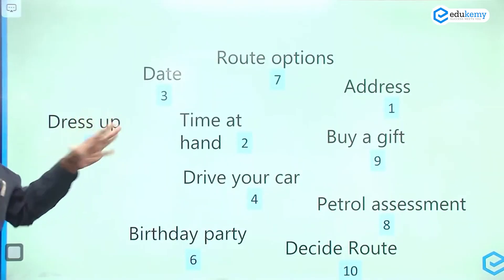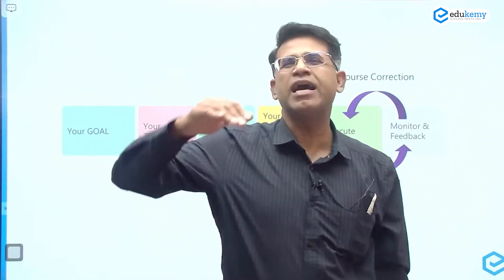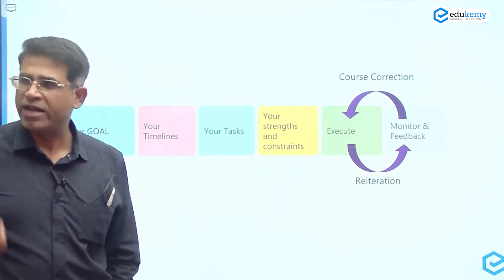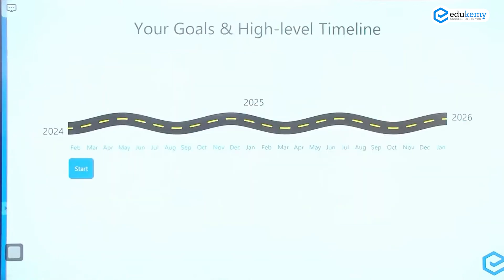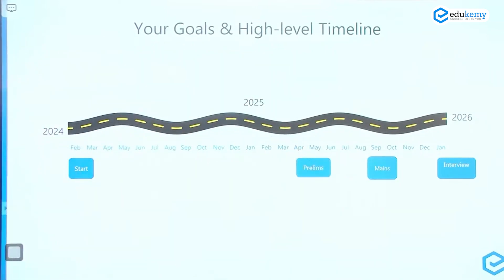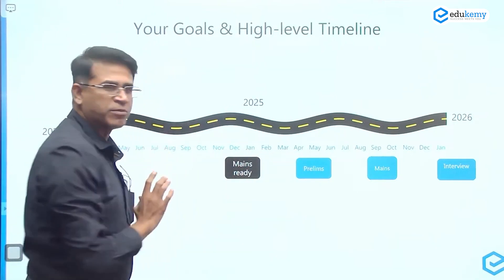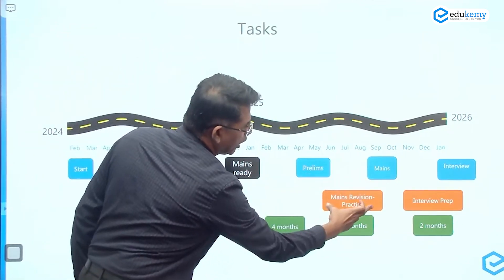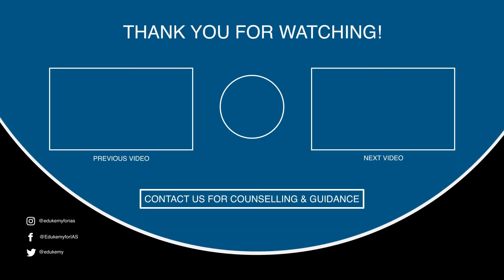Edukemy's Mission IAS 2025/26 | UPSC CSE Preparation | IAS Aspirants | Shabbir Sir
We work hard according to the hypothesis that success comes to someone who does so. But many times, what you consider as “hard work”, doesn’t fructify into the results we expect. Then, what do successful people do differently, that they no longer “Struggle” and taste “success”?

We, at Edukemy, have a method to prepare for the UPSC Exam - something which is not just intuitive, but based on analysis that went into the responses from Successful candidates.

And let us tell you - There is a MINDSET attached to it!

So, What is the mission? Which mindset is exactly required? What is the Methodology to UPSC Success?

Watch Shabbir Sir speak about  the Philosophy of Success in the UPSC Exam!

Learn the way to plan for the UPSC 2025/26 - in a MISSION MODE!